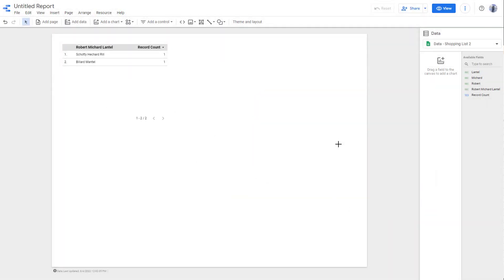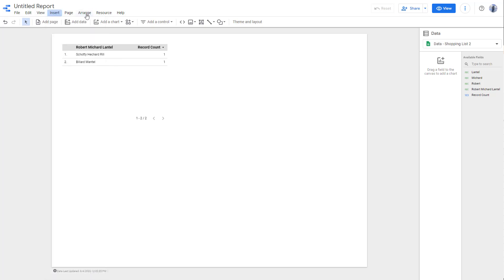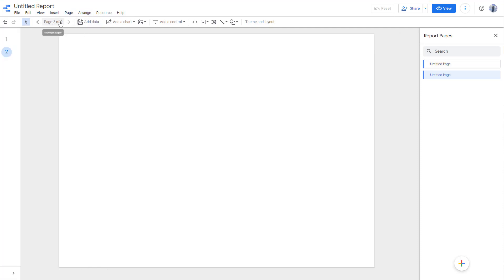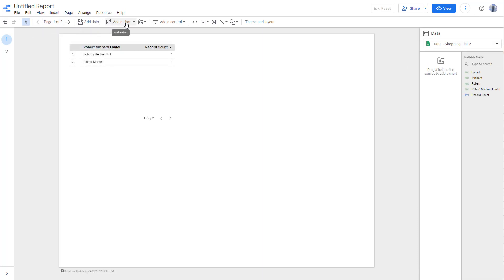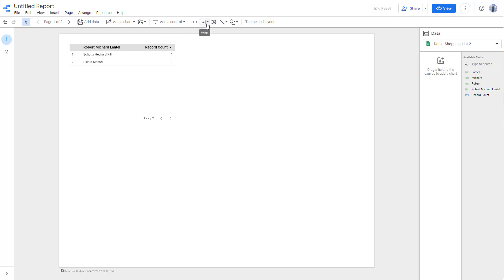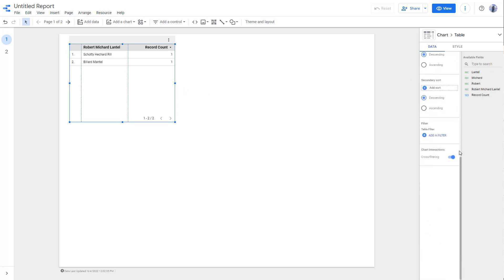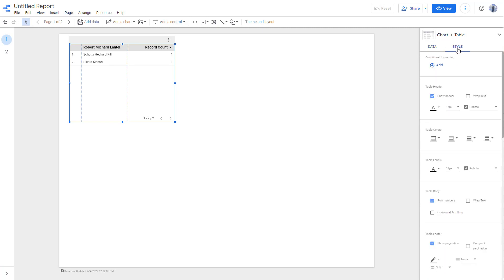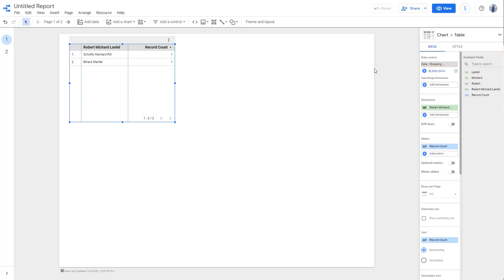Google Data Studio Tutorial - Lesson 3 - Touring the Interface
In this tutorial, we will be discussing about Touring the Interface in Google Data Studio